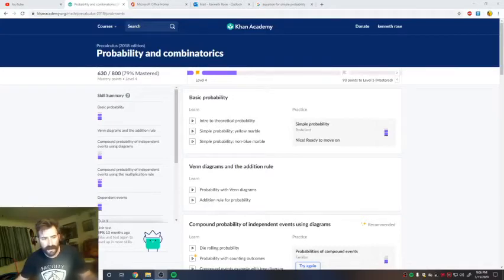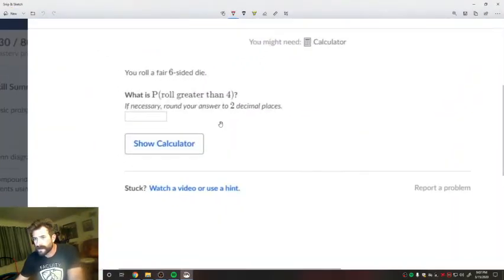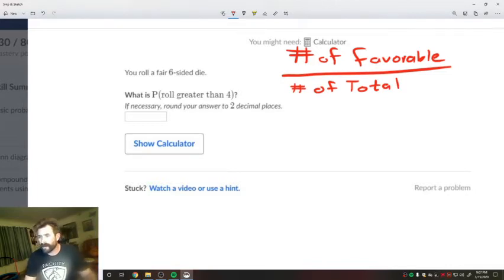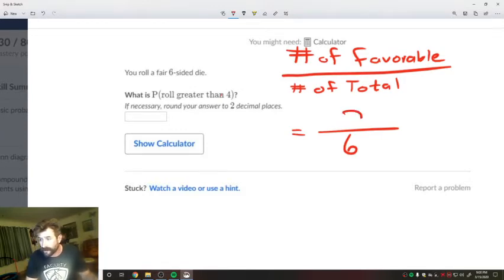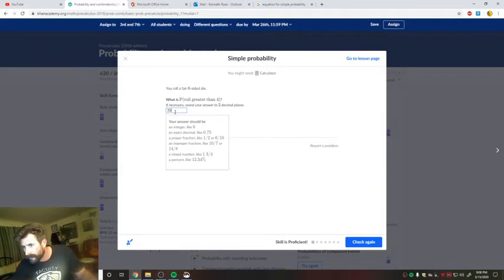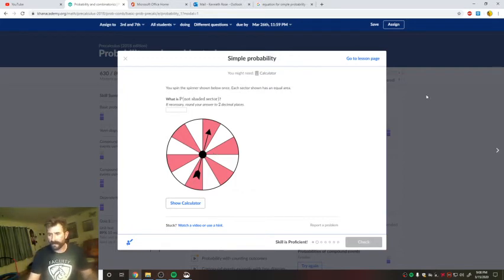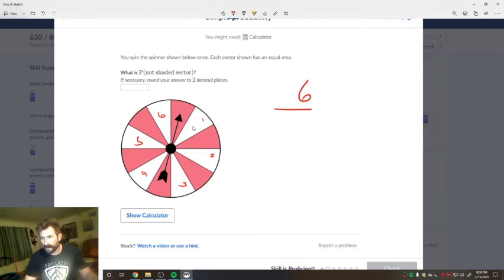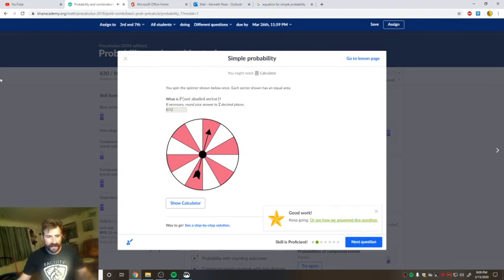1_simple probability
simple probability = (# of favorable outcomes) / (# of possible outcomes)